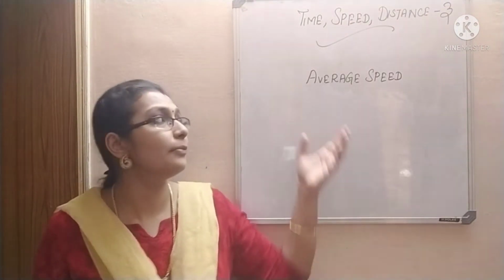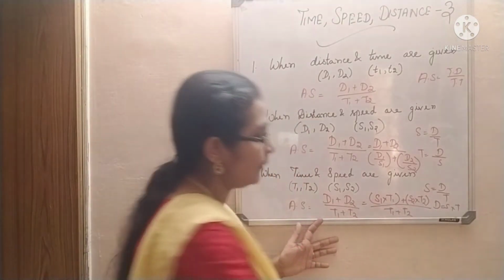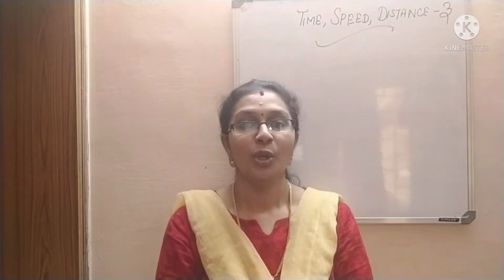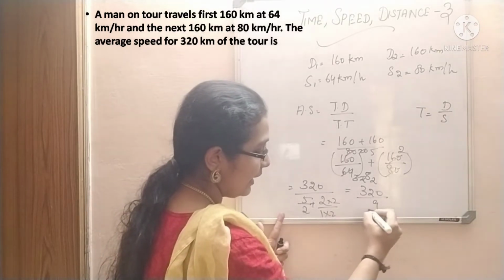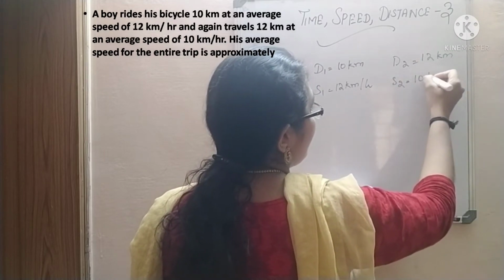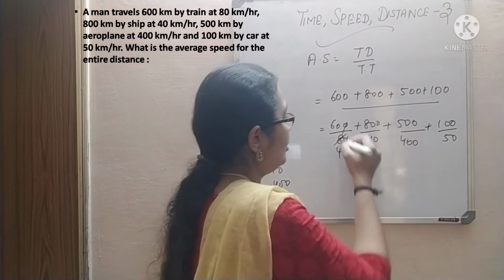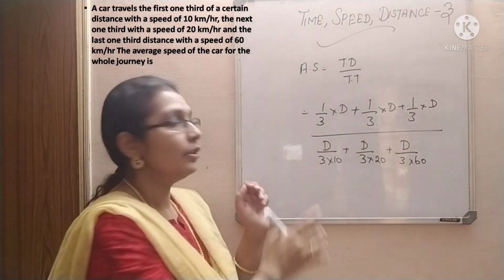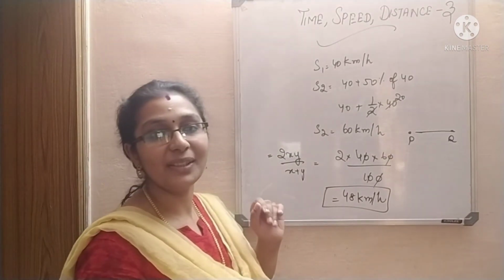Time Speed Distance 3|Average speed full concept with shortcuts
This video gives a clear understanding of solving Average speed concept with tricks